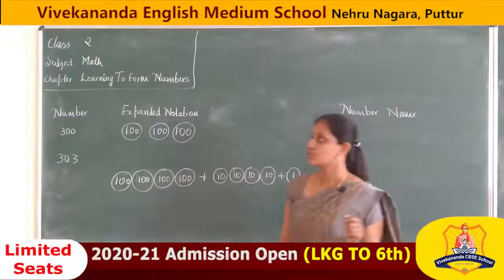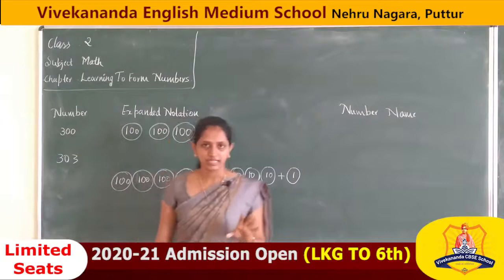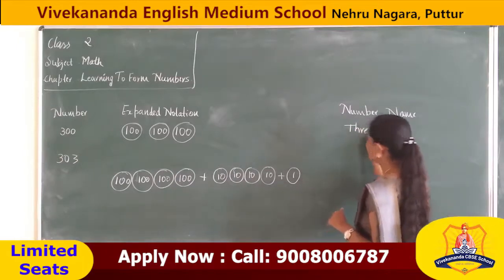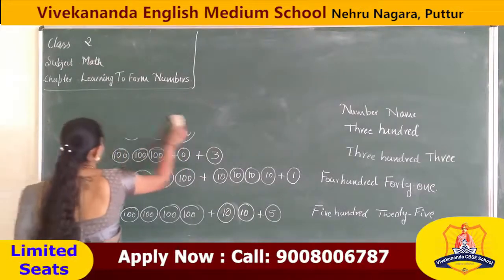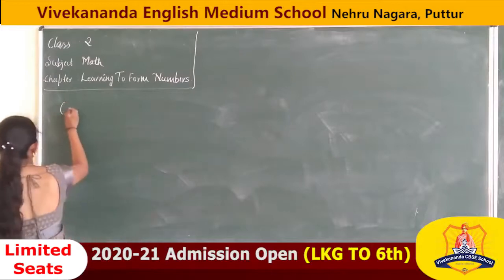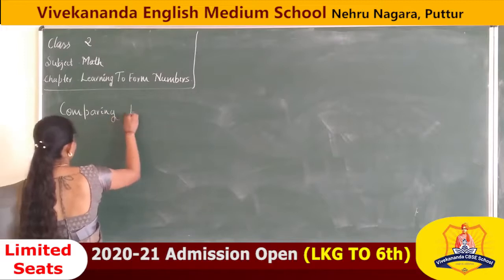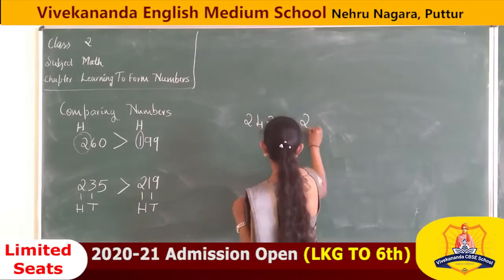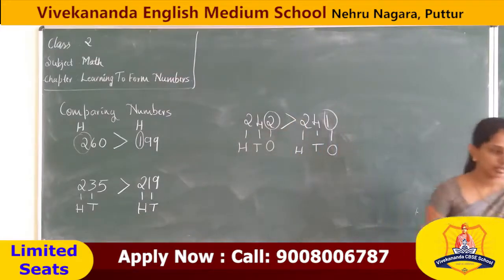Mathematics- Class 2 ( learning to form Numbers Part 2)